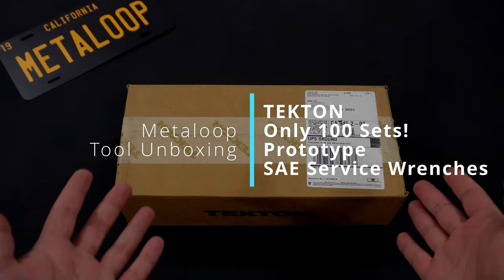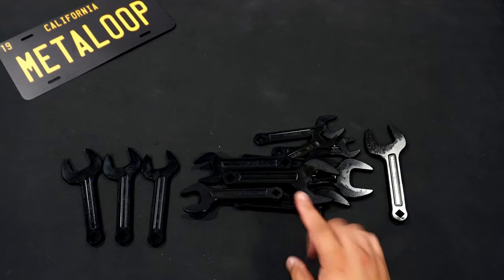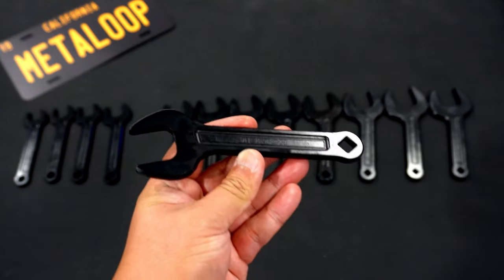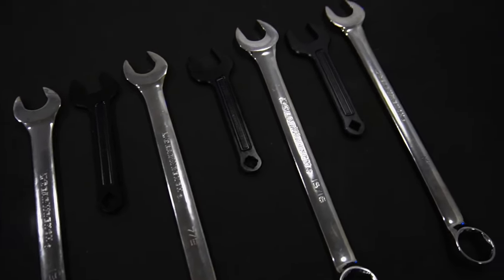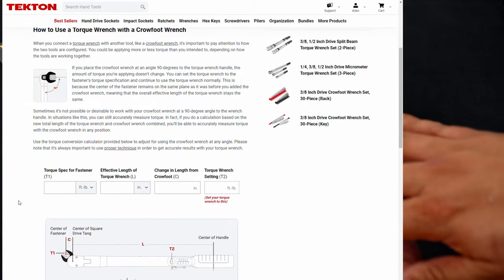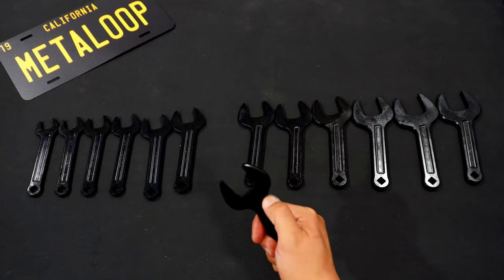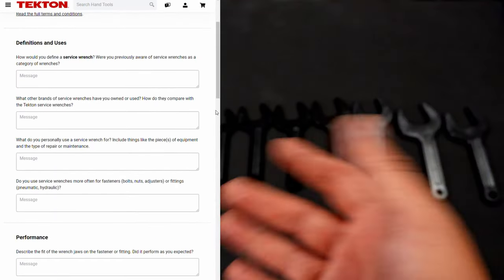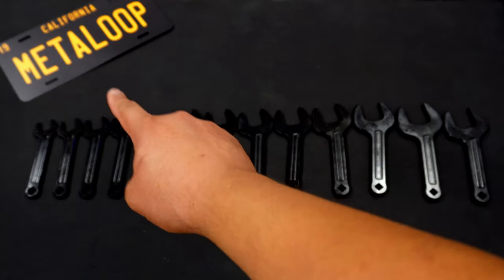Tekton Only Made 100 Sets And I Have One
Tekton is utilizing a new process for their Service Wrench SAE Prototypes. Service Wrench Set, 13-Piece (3/4 - 1-1/2 in.)  They only made 100 sets in order to get customer feedback.  The service wrenches are laser cut from a solid sheet of 4140 Chromium-Molybdenum steel and then CNC milled before being heat treated.  This video is an unboxing and first impression videos with one of only 100 sets ever made by Tekton (so far).  Item # EXP00007

My favorite Tekton tool set

I use tools like this to make car DIY videos. Here's a 60K service on a MINI Cooper S

Service Wrench Features
Service wrenches, also sometimes known as engineer’s wrenches, are short-handled open-end wrenches that are thinner than a typical combination wrench. Similar to check nut wrenches, these products are well-suited for lower torque applications with limited access, such as hydraulic system maintenance or machinery repairs and adjustments.
Angled Open End
To reduce the working swing arc in tight spaces, the open end is angled 15 degrees so the wrench can be flipped over with each rotation to engage the fastener twice as often.

Thin Profile
The service wrenches are designed to be considerably thinner than traditional combination wrenches in order to increase your access options.

Versatile, Short Handle
The service wrenches have a shorter handle than most other types of full-size wrenches in order to offer increased versatility and access into tight spaces.

Comparison of Tekton angle head wrench, service wrench, and 1/2 inch drive crowfoot wrench lengths.

3/8 Inch Square Drive
Connect drive tools, such as torque wrenches, using the square 3/8 inch drive hole on the end of every wrench.

LaserMill™ Manufacturing
The service wrenches are made entirely in the USA, with many of the steps taking place at our West Michigan headquarters, using USA-sourced materials and our proprietary LaserMill process:

Laser Cut. The rough shape of the wrench is laser cut from a solid sheet of 4140 Chromium-Molybdenum steel.
CNC Milled. The wrench jaws and outer surfaces are machined to a precise tolerance and the square drive is broached.
Heat Treated. The wrench is heat treated to produce a strong part with a hardness of HRC 50-52.
Finish and Markings
An oiled black oxide finish helps protect the wrenches from corrosion. Each wrench is permanently laser-engraved with its size and, to assist with torque conversions, the length from the center of a fastener to the center of the drive end.

About the Metaloop Channel
Join me on my journey to become an ASE Certified Mechanic and inspire folks to work on their own cars.  Along the way, I'll unbox tools and build a mechanic's toolbox from scratch on the DIYers budget. Join me and learn from my mistakes as I embark on car repair and maintenance.